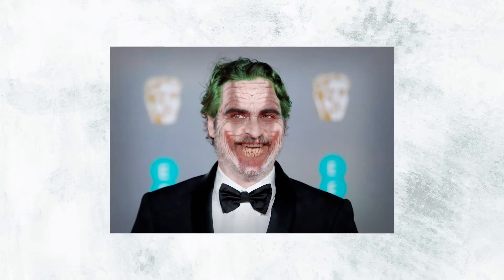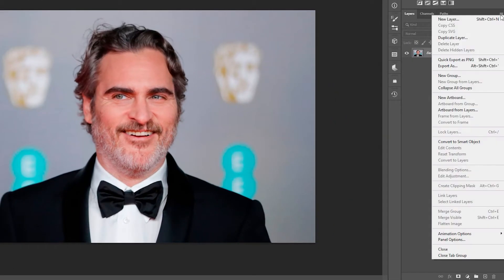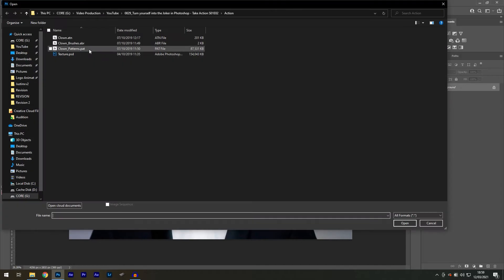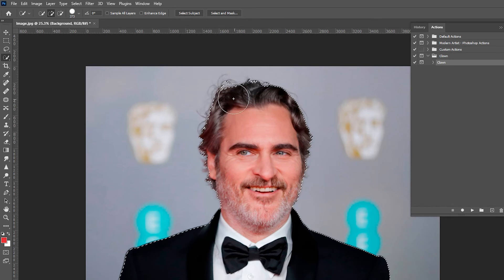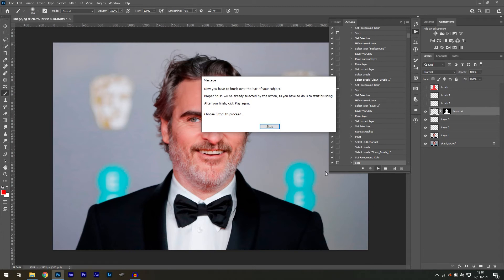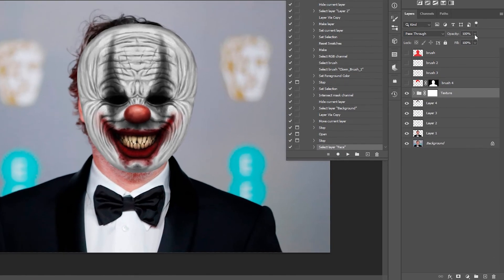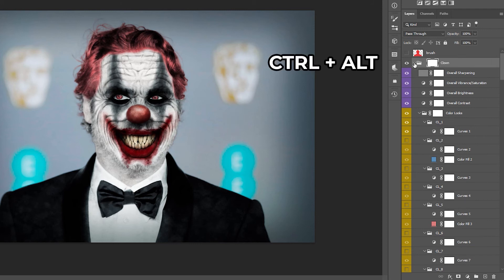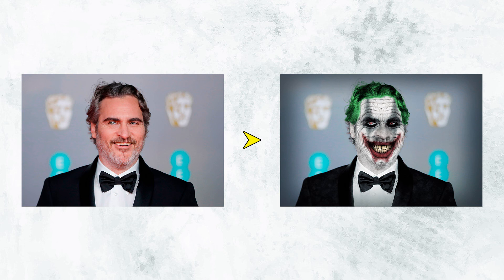Turn Yourself into the Joker Clown in Photoshop - Take Action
Learn how to turn yourself into the Joker Clown in just a few seconds using Photoshop's Action Panel. This easy photo editing technique will teach you the principles of layer masking so that you can have the ultimate control in creating your own Batman-inspired character.

Take Action by Design Dummy aims to introduce you to the world of digital design by showcasing some of the world's most innovative 'Action packs' that can be installed directly into Adobe Photoshop.